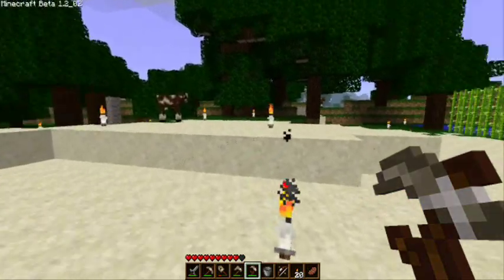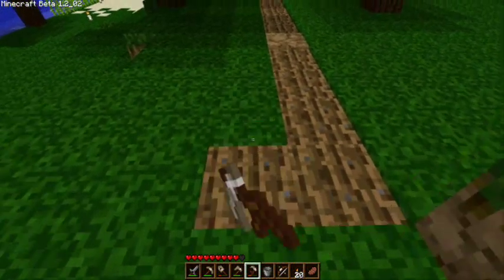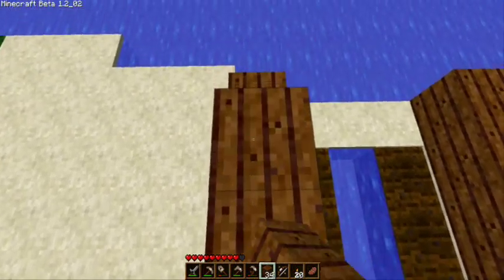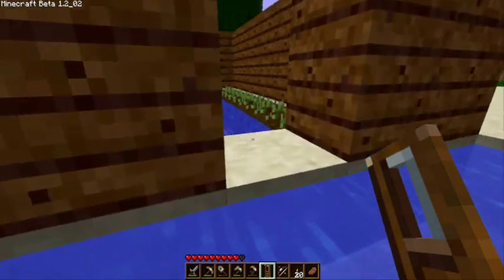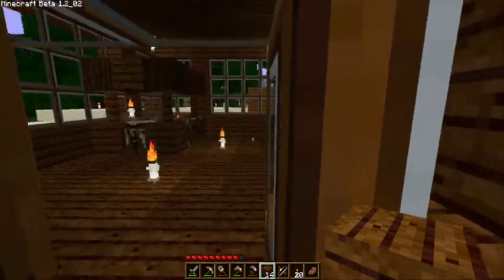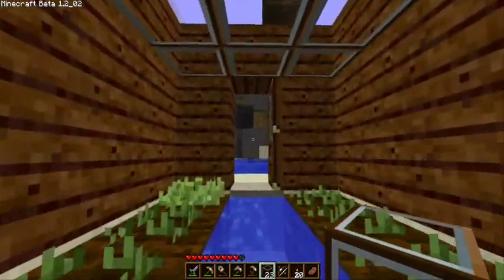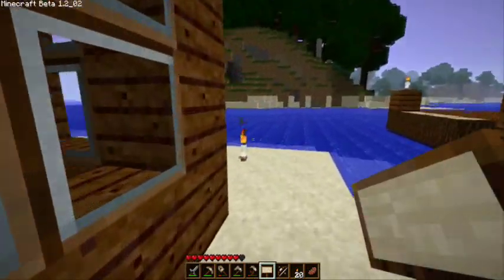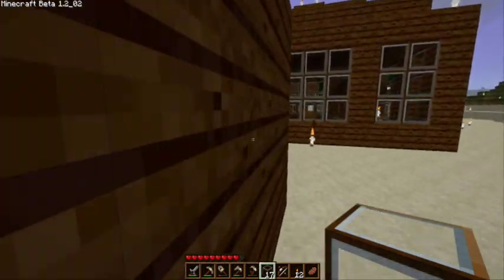The Minecraft Files - #16: Simple Wheat Farm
Low on health? By using this simple wheat farm design you can grow your own wheat to make bread!